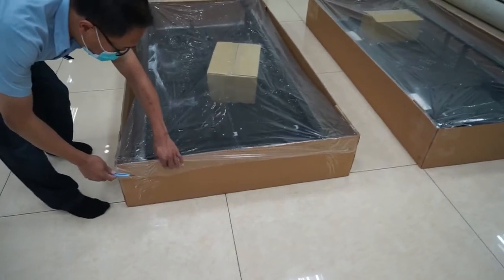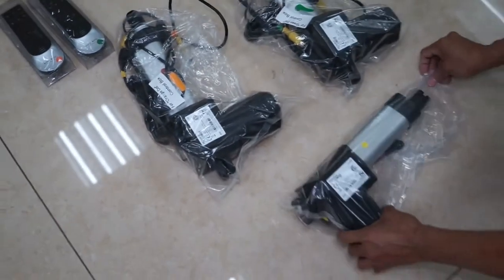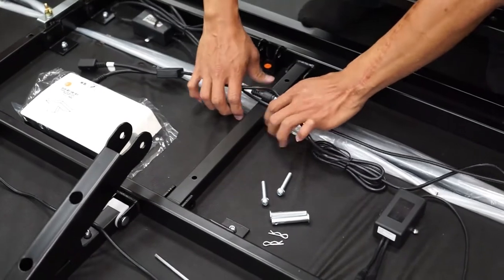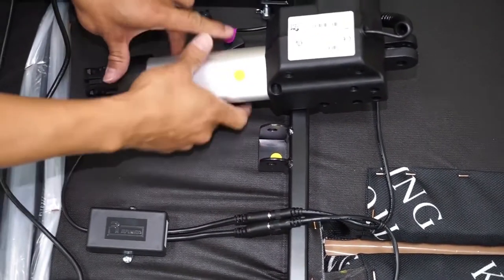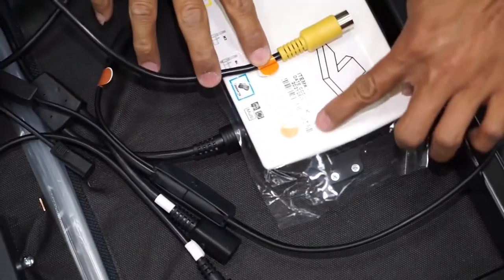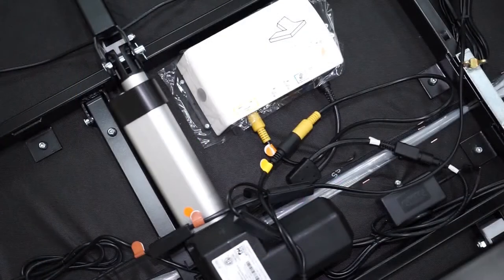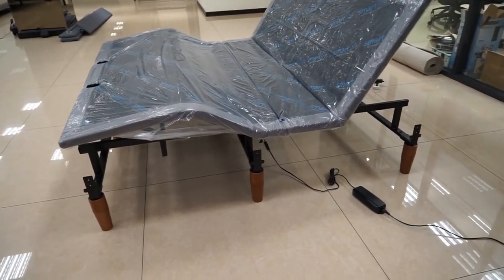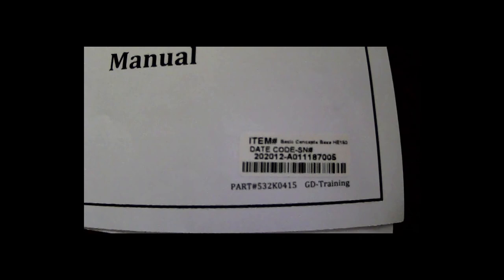How to assemble the SmartLife Split Head Adjustable Base